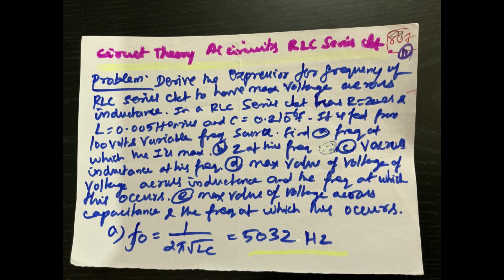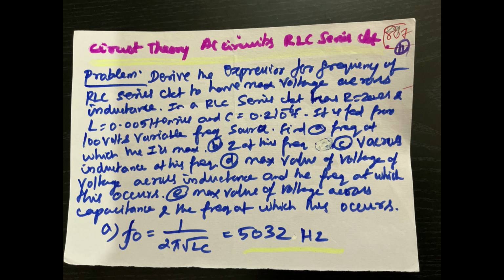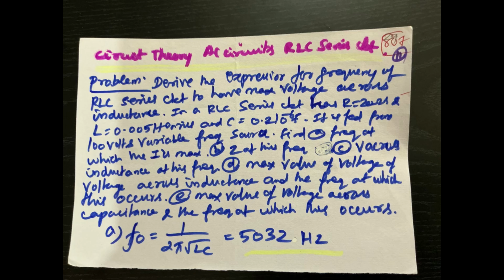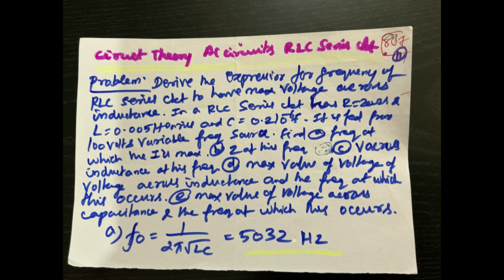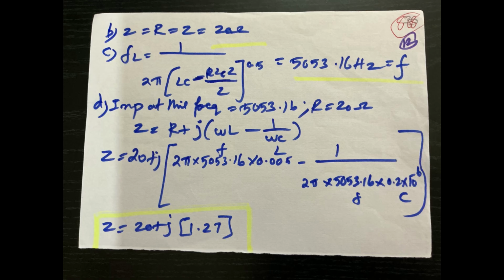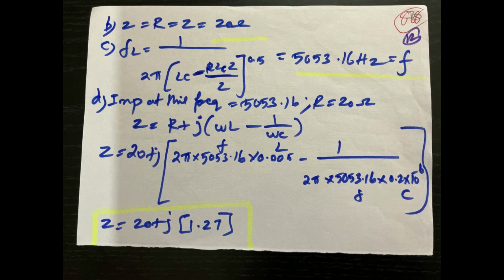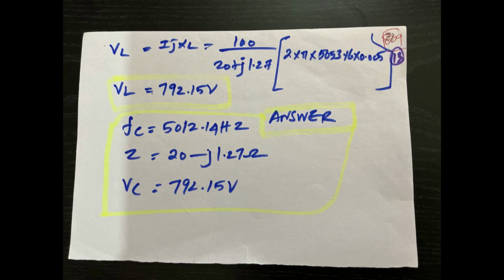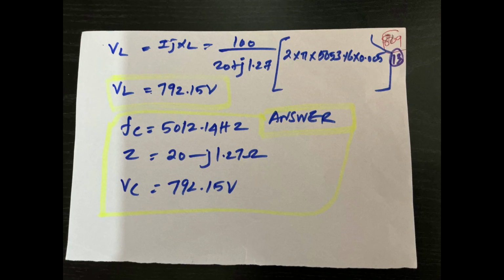Classs 139 Rlc series cut problem 15 marks important ckt Analysis freq response